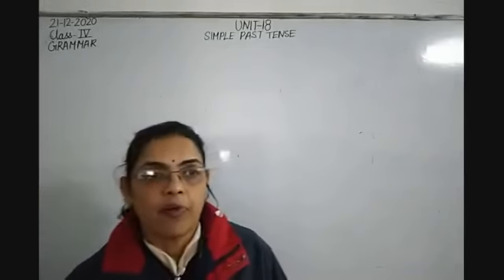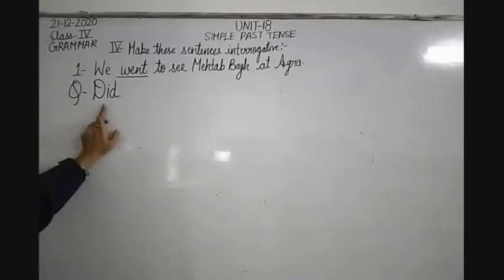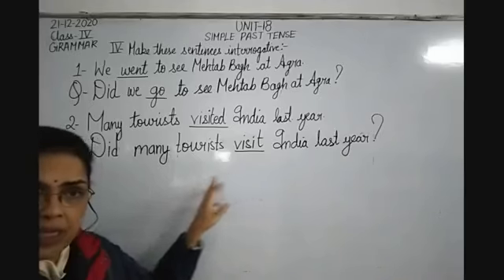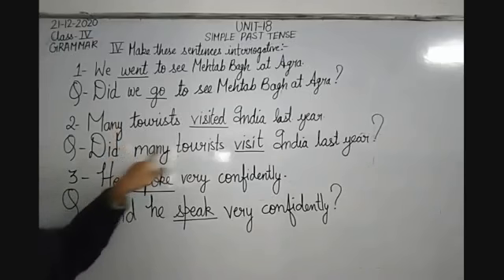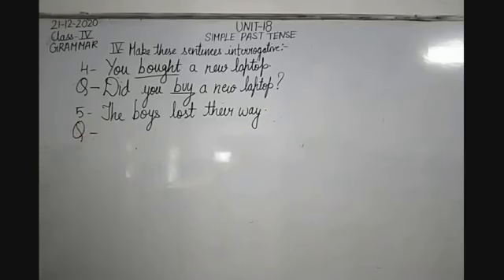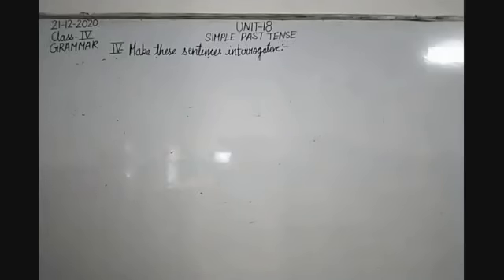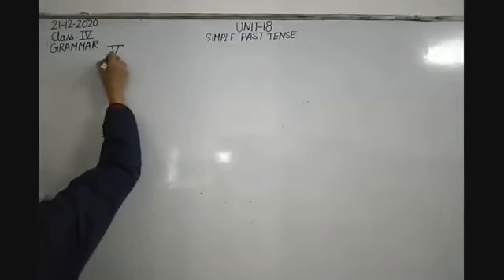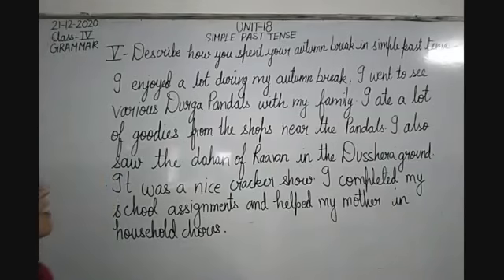Class IV English 21-12-2020 by Mrs Nandini Singh Grammar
Class IV, English for 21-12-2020 by Mrs Nandini Singh on Grammar Unit-18"Simple Past Tense"Part-VIII